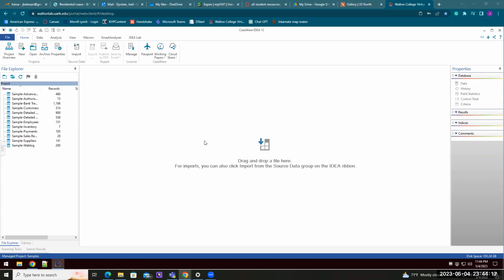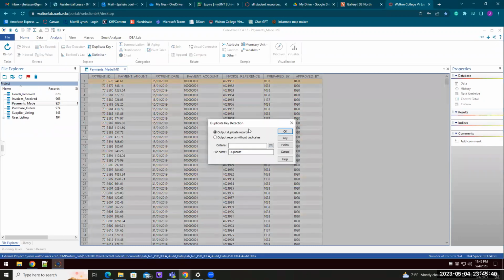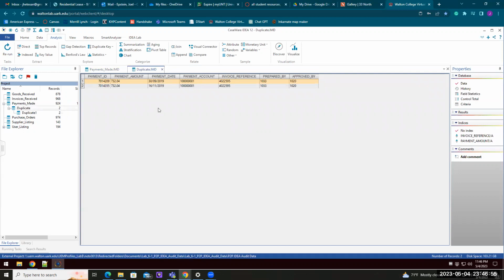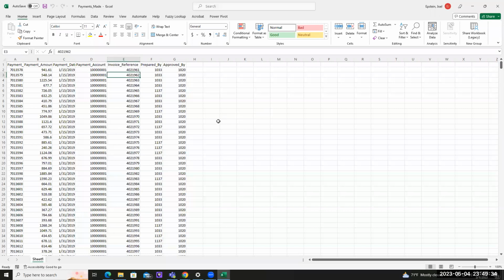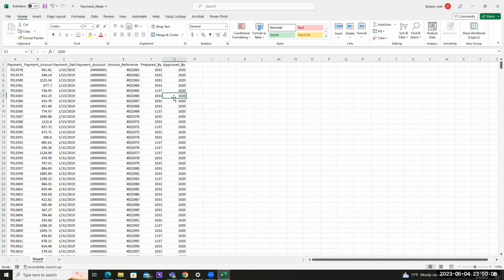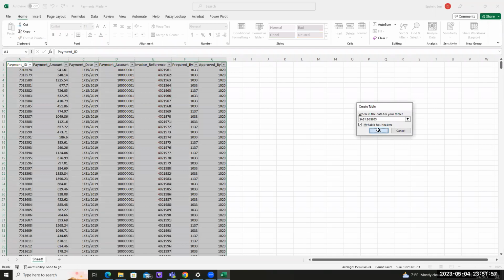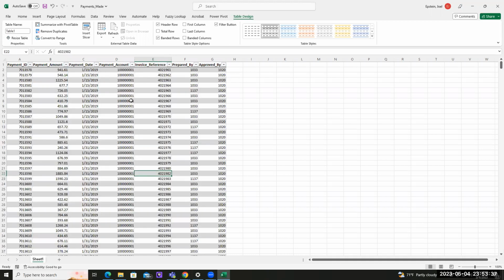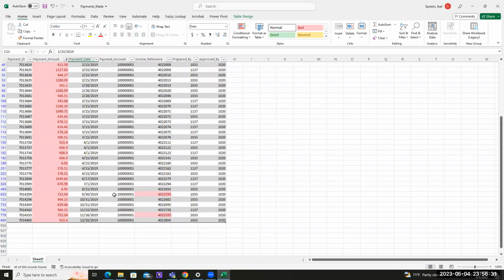Lab 6-3 video file